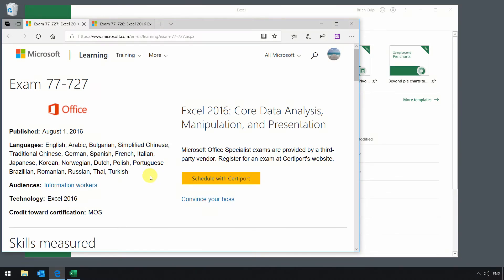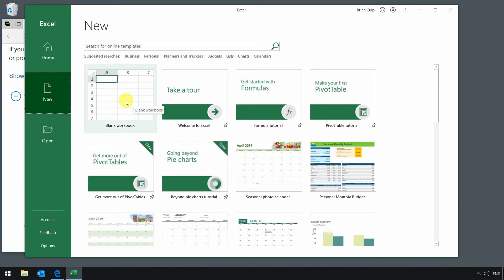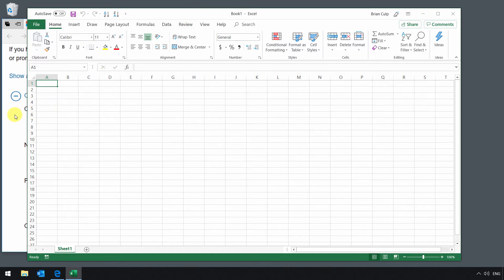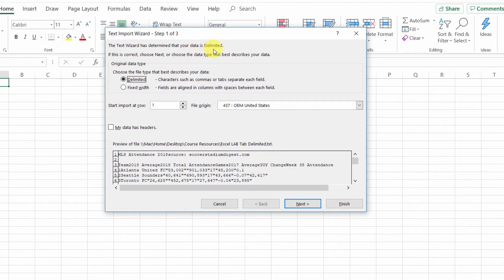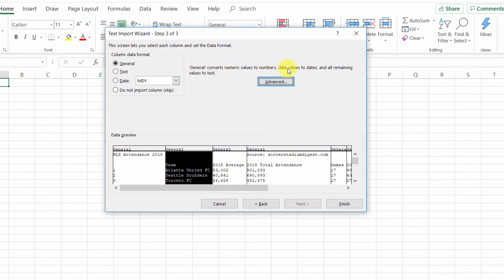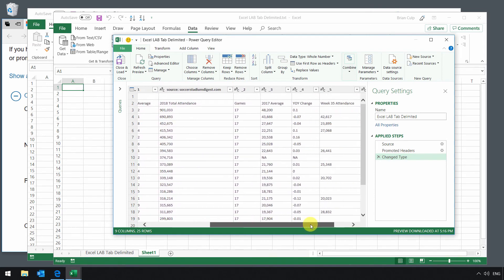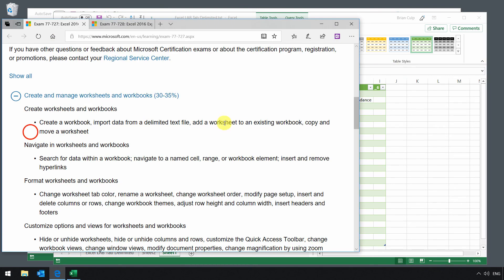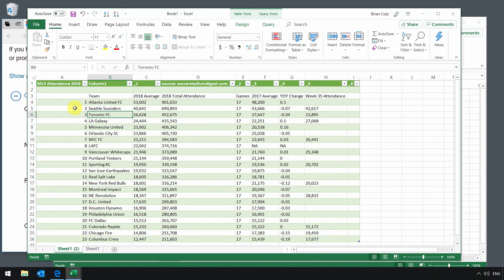Microsoft Excel Basics - Create and Manage Workbooks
This video covers one of Microsoft Excels central concepts: the workbook. You'll learn the tips and tricks to create, navigate, duplicate and move your workbooks, providing you new skills in your quest to become an Excel master while also preparing you to ace the 77-727 exam certification (and begin your path to become a data science pro). Get ready to learn Excel workbooks, Like a Boss.

To follow along with this video and other videos throughout the course, download the Microsoft Excel Basics sandbox document.

If you want to power through the course faster check out the Excel 77-727 playlist for all the lessons in the course.

If you're ready to tackle the advanced Excel topics, expand your mastery into PowerPoint decks or jump into formatting long form Word docs head over